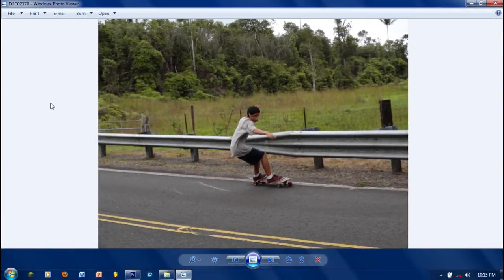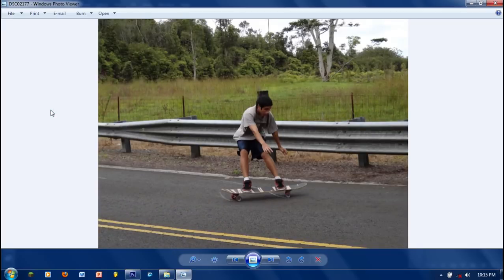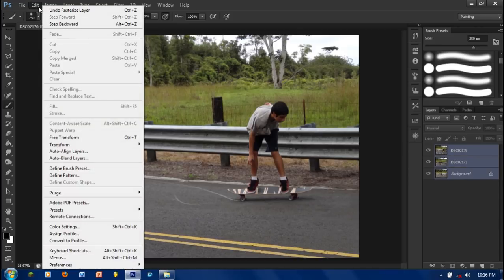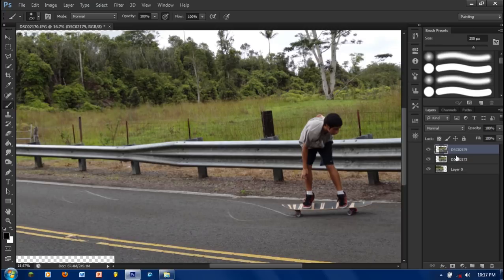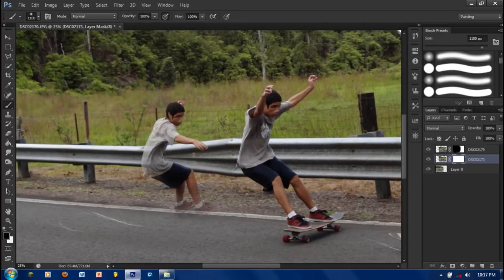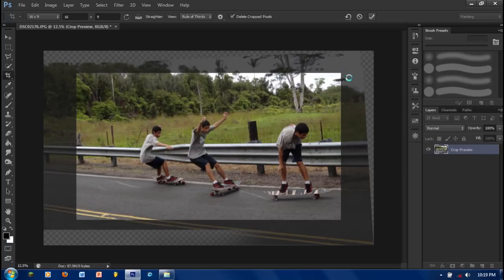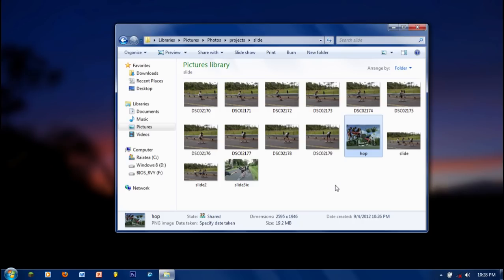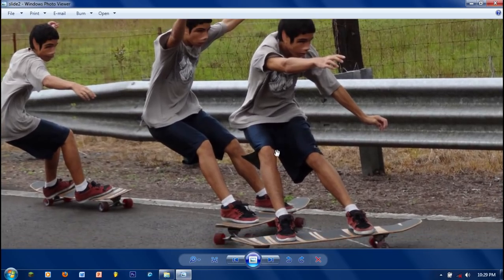How to Turn a Multi-Burst Shot to a Sequence in Photoshop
In this tutorial I'll show you how to make a photo sequence or action shot with photoshop's photomerge tool.

Here is a guide:
Go to file-automate-photomerge and open the files you want to use.
Click on the auto method and uncheck blend images.
After they are alligned, make sure they are in order (as in first shot to last).
Use layer mask for all layers(except the bottom layer), mask out around the subject in each layer and add to the spots that turn tranparent.
Make sure you don't mask out too much or else you will have some transparent spots.